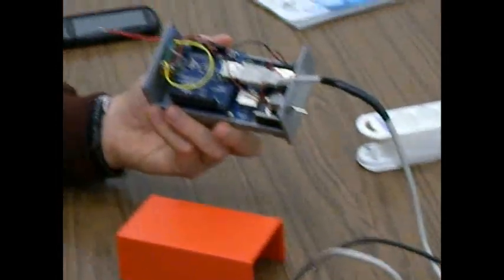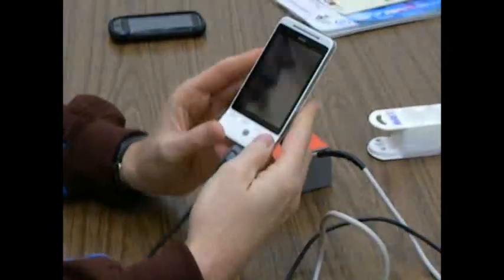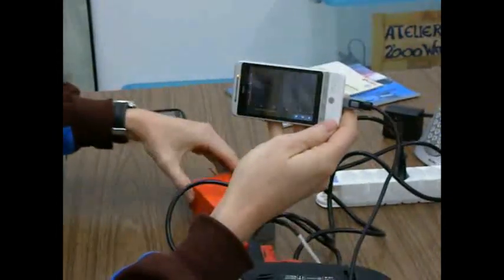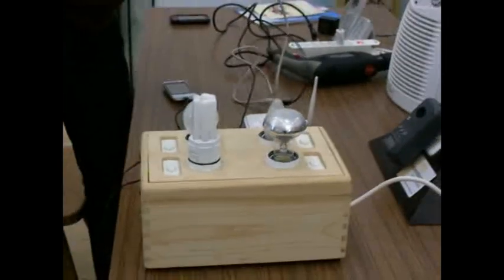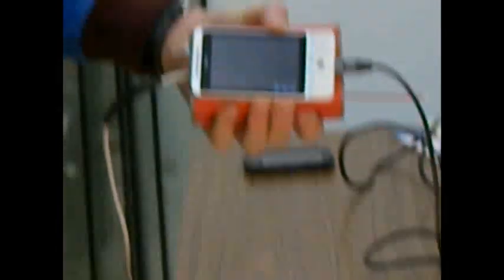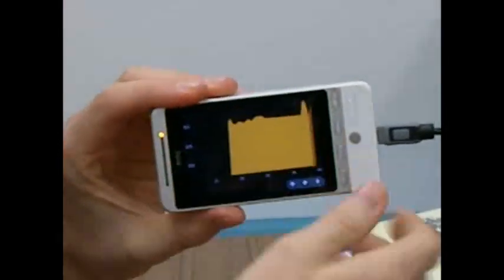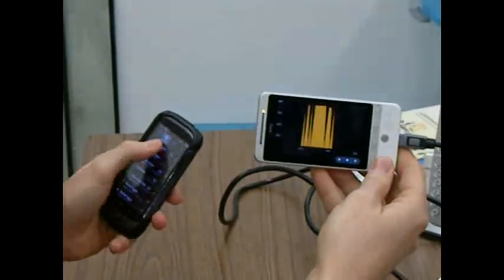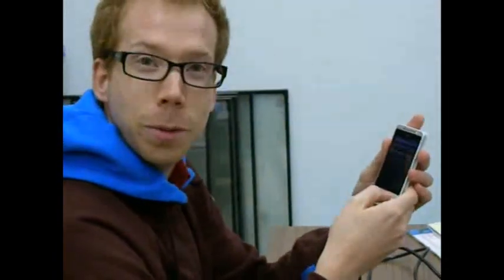Electromagnetic Fields Uncovered: Ondes Visibles!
We don't have the sensors to see or feel electromagnetic fields yet, they might have some impact on us.
Ondes Visibles! is an Android + Arduino application that helps people experimenting with and raising their awareness of electromagnetic fields (EMFs). It features tutorials giving you the very basics of EMFs as well as interactive experiments for low (LF) and high (HF) frequencies using home-made sensors.